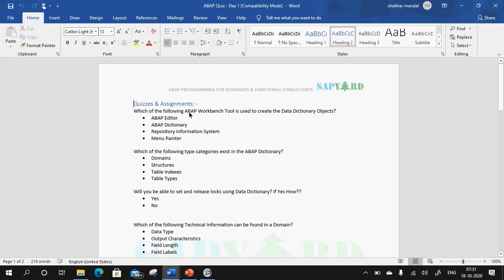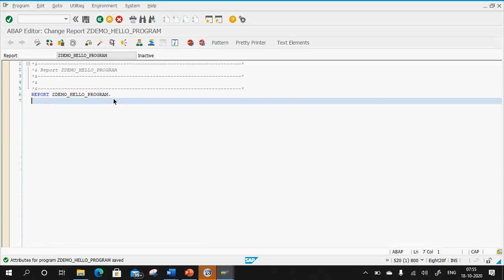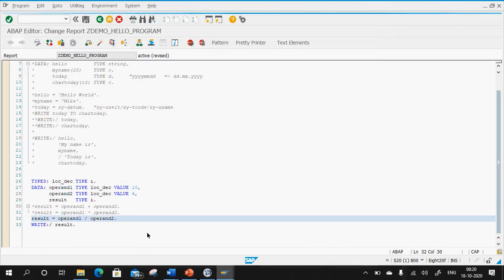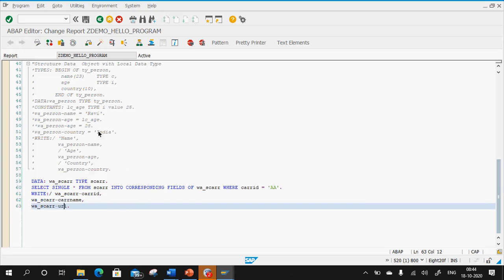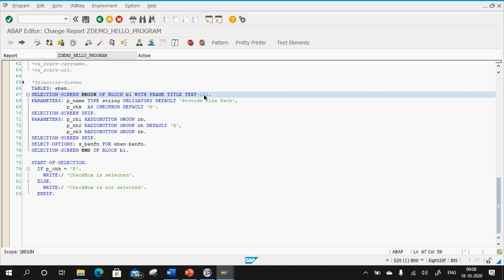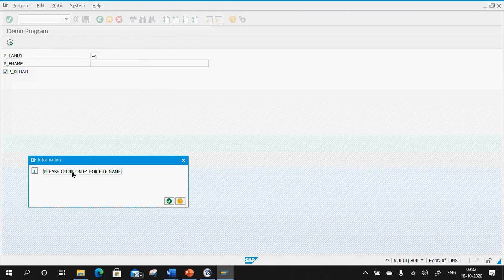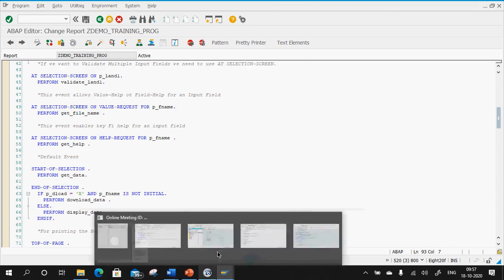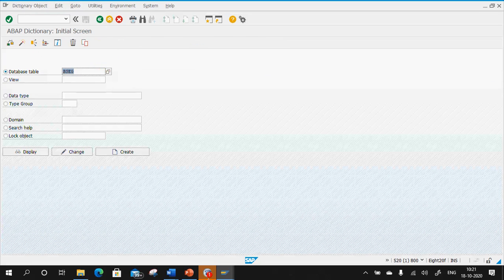FREE Video 2 of 11 - Learn SAP ABAP for Free for Freshers & Functional Consultants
We will release one recording every Monday & Thursday in this series for the next 6 weeks. Total 11 recordings will be shared.

Please share this with you contacts and help them learn SAP ABAP for FREE